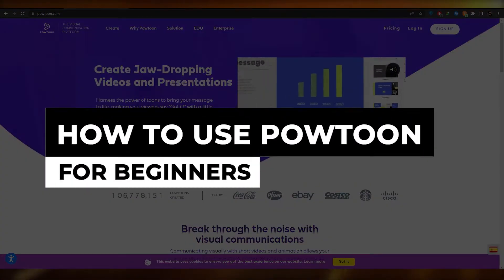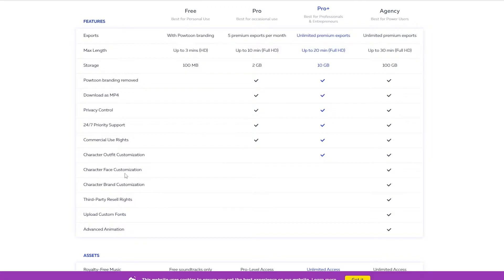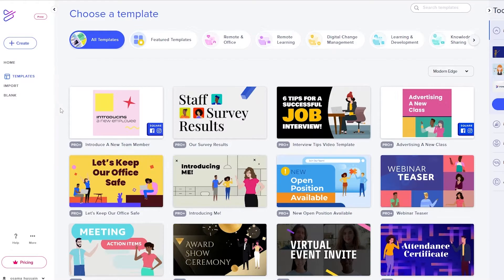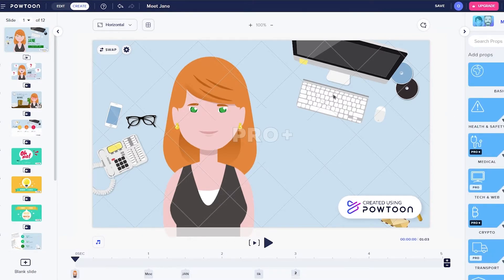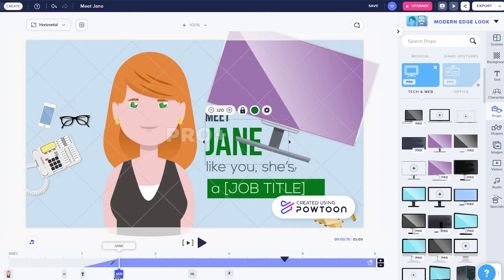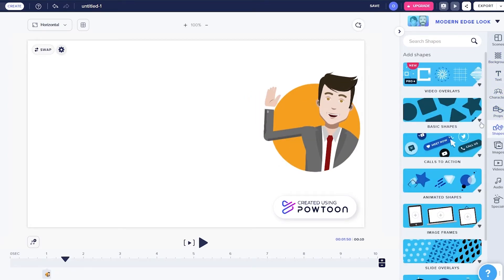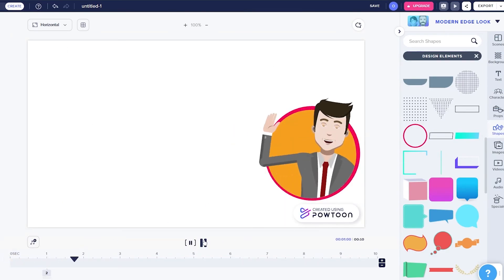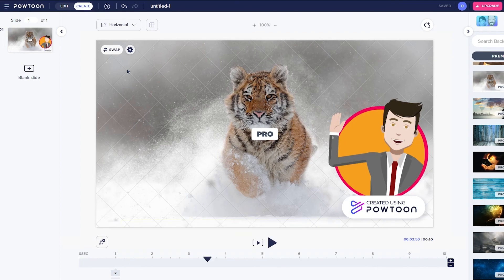How To Use Powtoon | Tutorial For Beginners (2026)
In this video, we show you how to use Powtoon. It is really easy to do and learn in just a few minutes by following this super helpful tutorial.